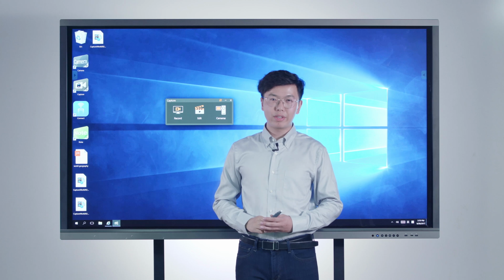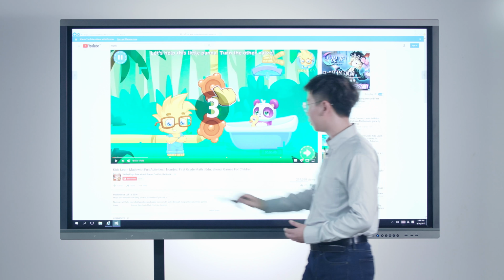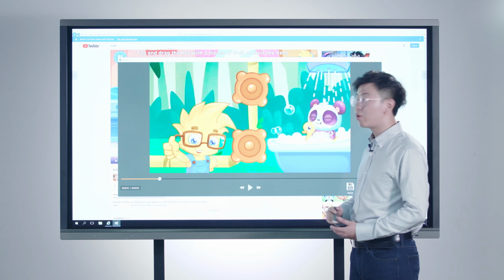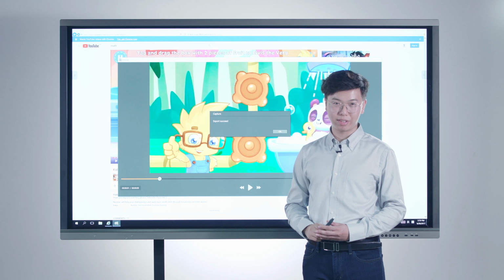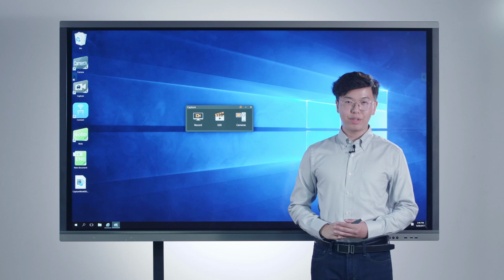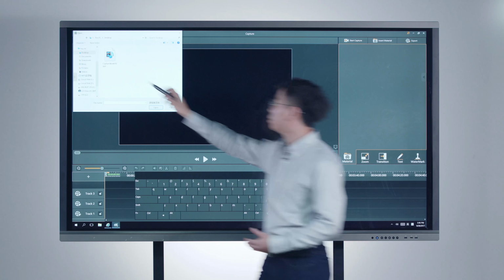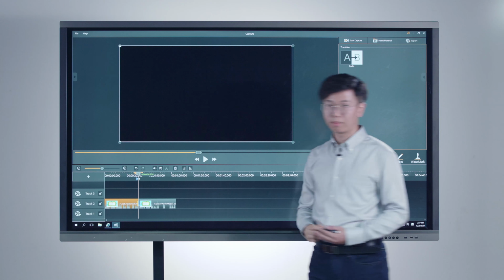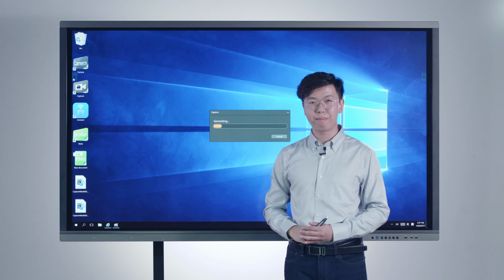Record every lesson or presentation. Built in to every display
Every Touch Hub Interactive Display comes with Capture software that allows you to record classes, share with students or colleagues and take online video and import it into your projects.